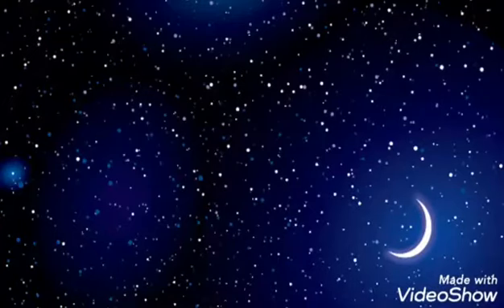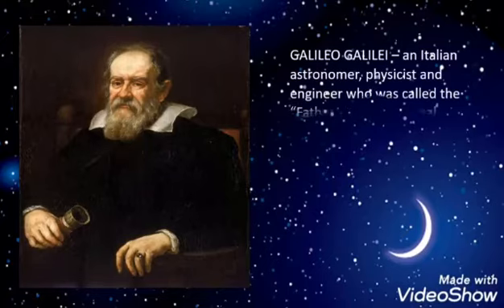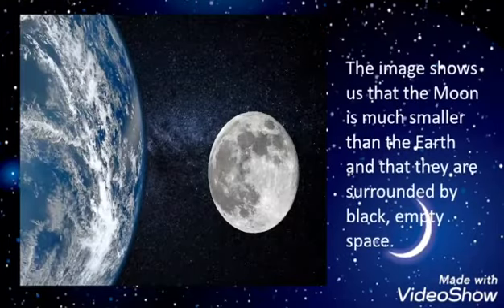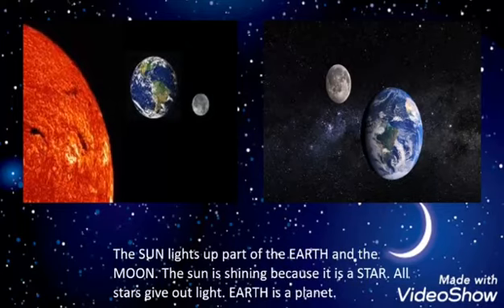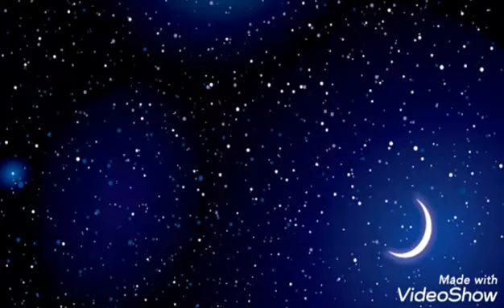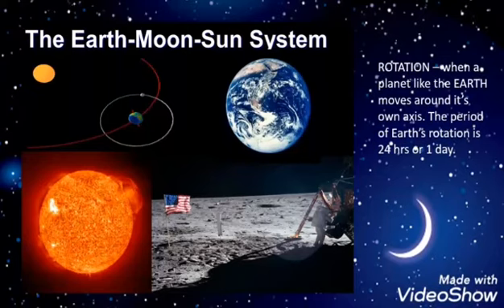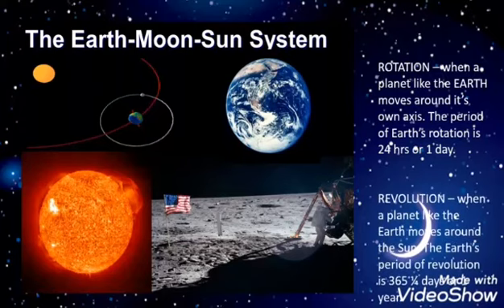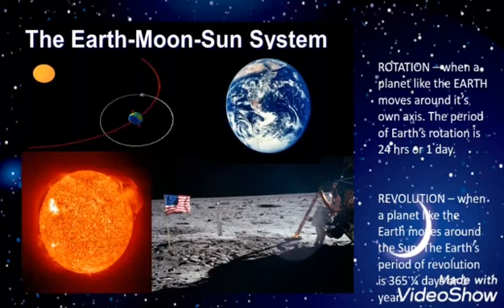Woodrose International School: The Earth and the moon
By Teacher Mildred Mantua- Ortega